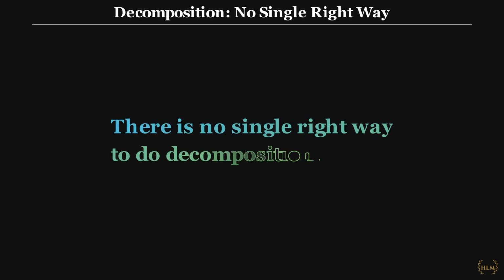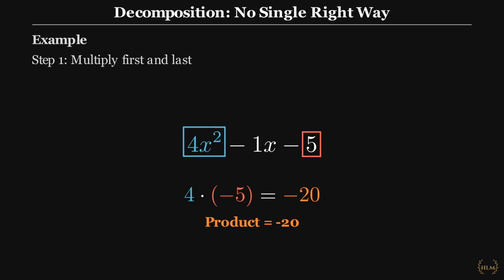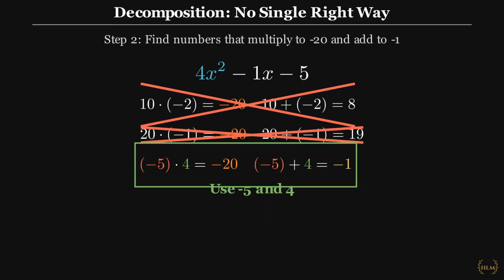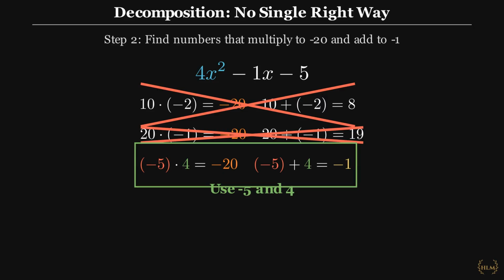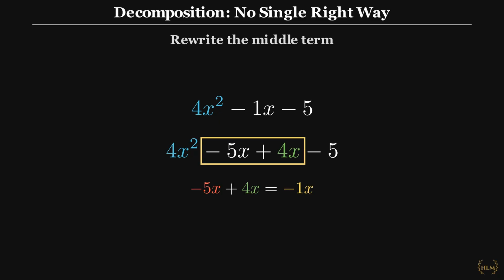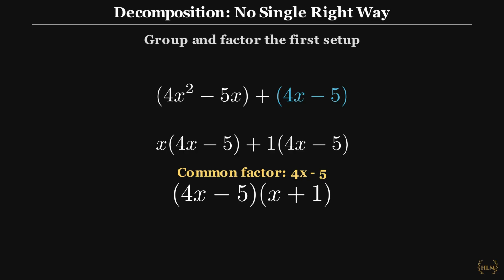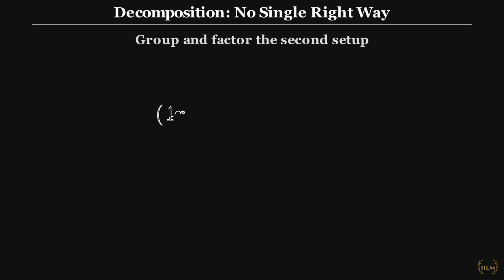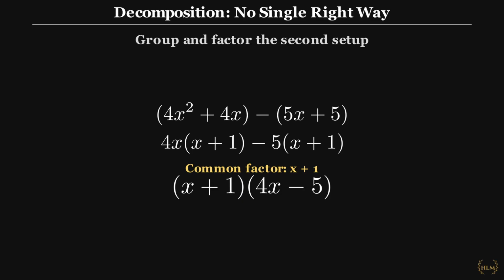There Is NO Right Way to Decompose a Trinomial?!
In this video, we break down how to factor the trinomial:

4x² − x − 5

and show that:

You can decompose the middle term in different ways
Both methods still lead to the same final answer
Understanding WHY this works makes factoring much easier

This is a powerful concept that can help you:
✔ Avoid getting stuck
✔ Understand factoring more deeply
✔ Build confidence in algebra